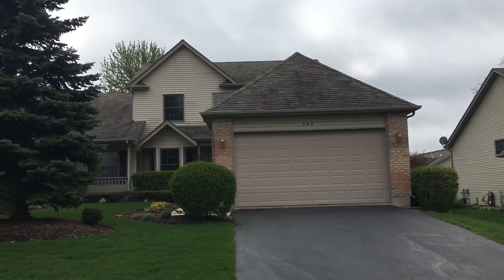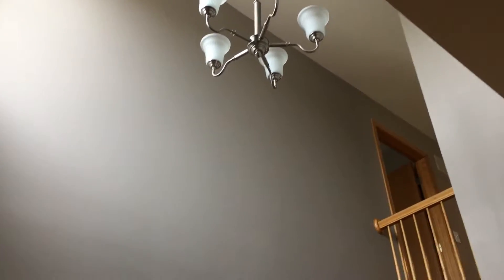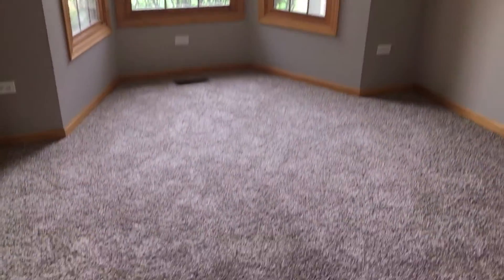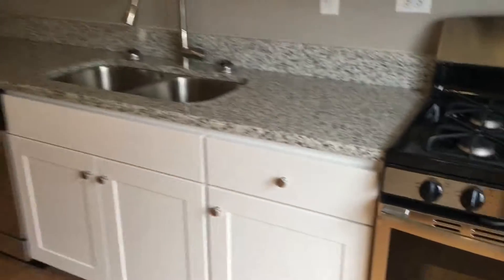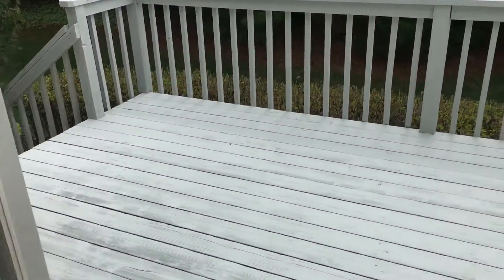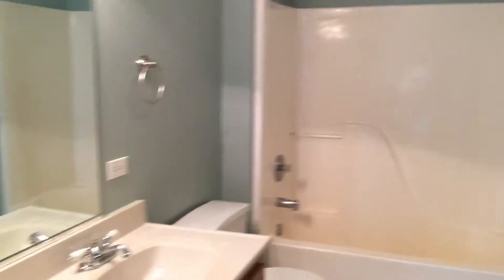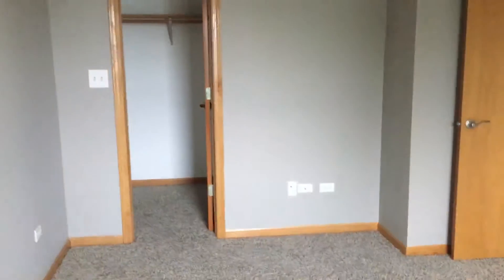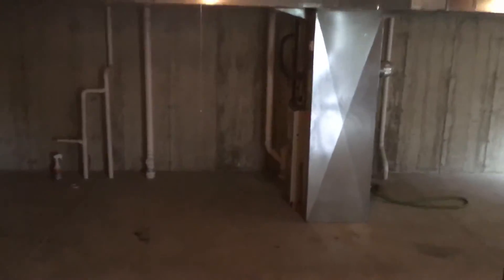557 Whitetail Circle Hampshire IL 60140